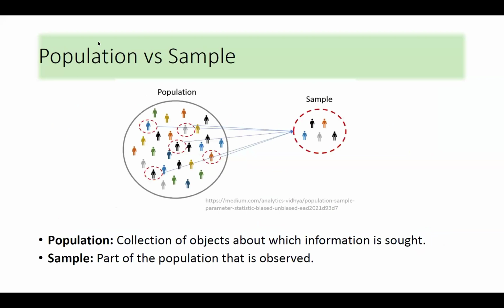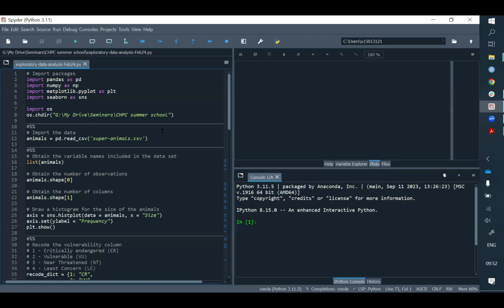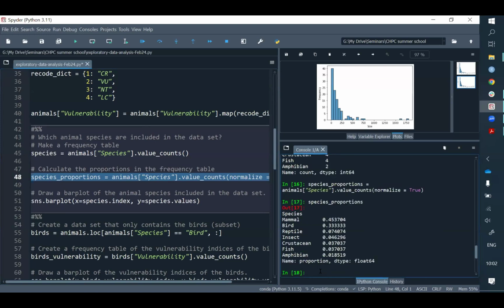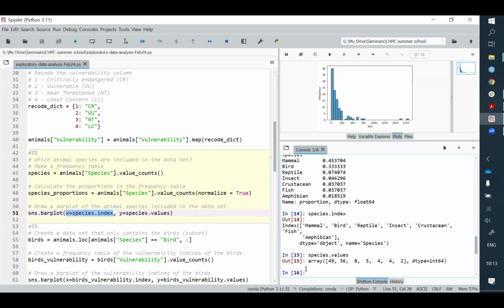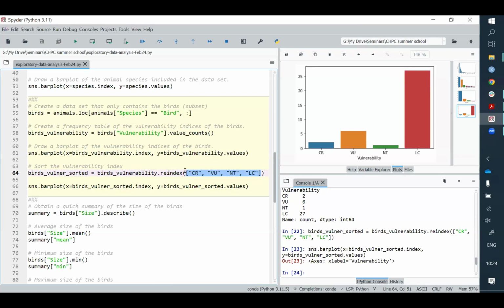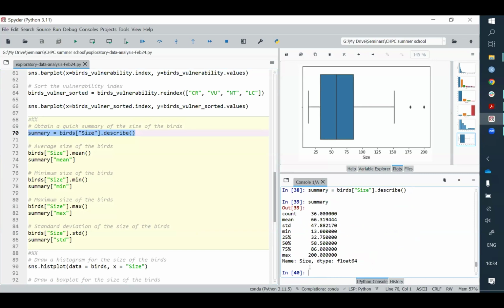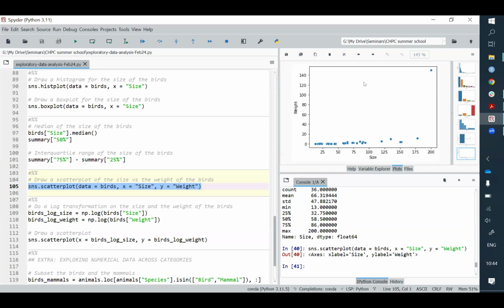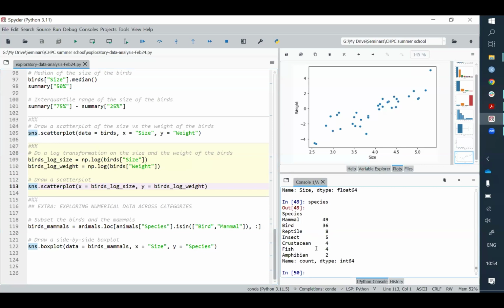20240207 Week 2 - Day 3: Section 1 - Dr Paul van Staden & Dr Rene Stander: Prob. & Stats